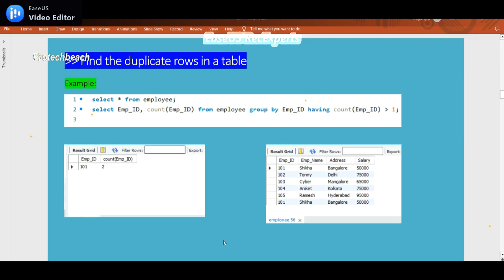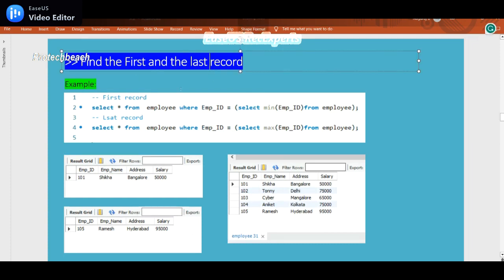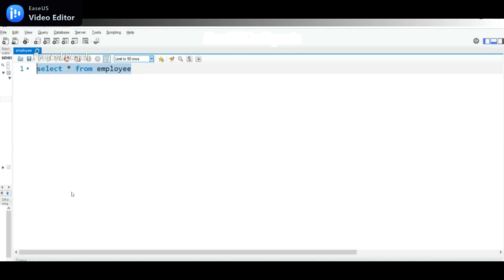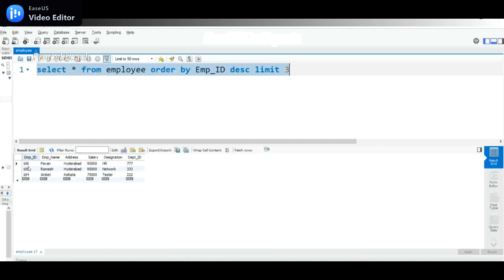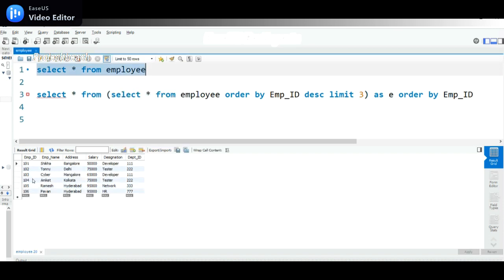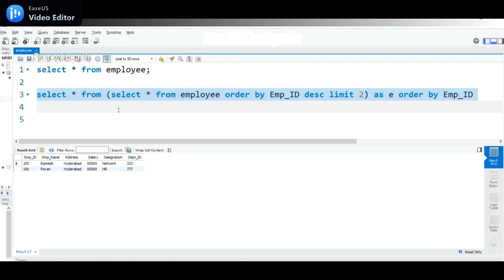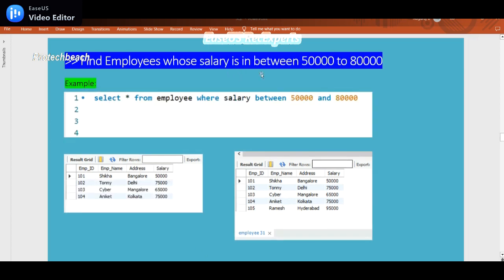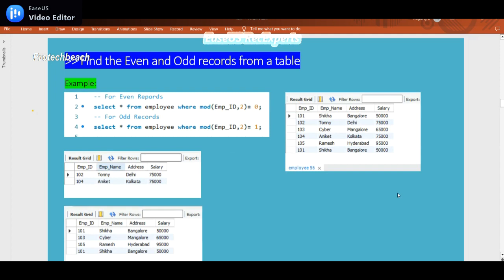Part-2: Important SQL queries for Interview preparation | Questions and Answers | FAQ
In this video, we will learn the Important SQL queries for Interview preparation, Questions and Answers, FAQ